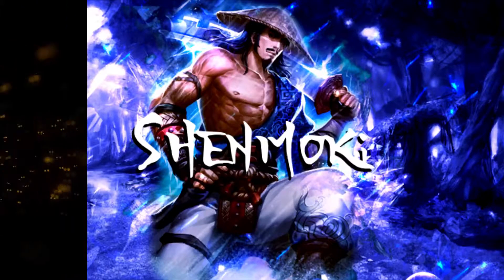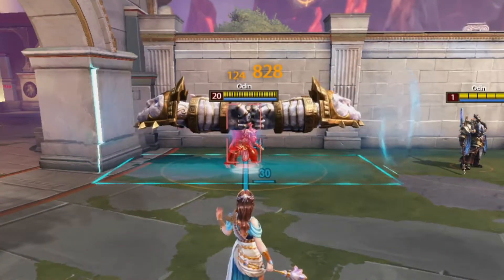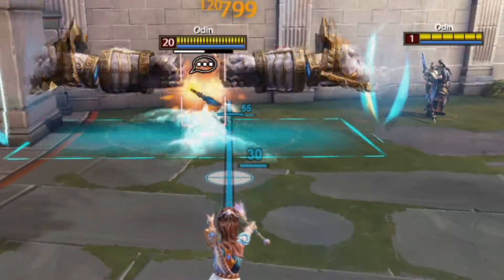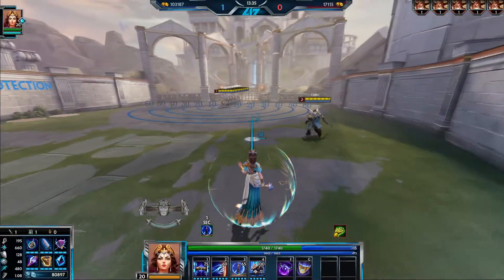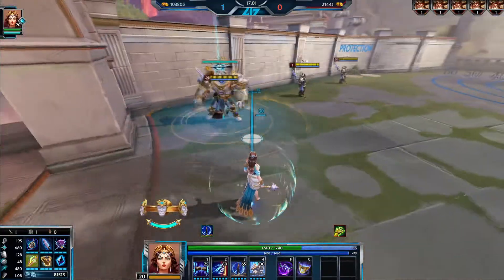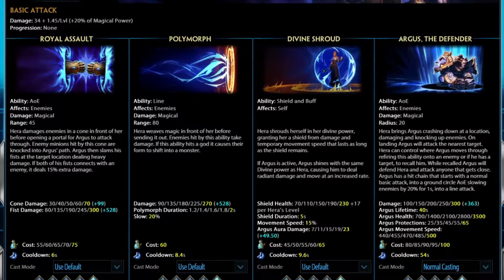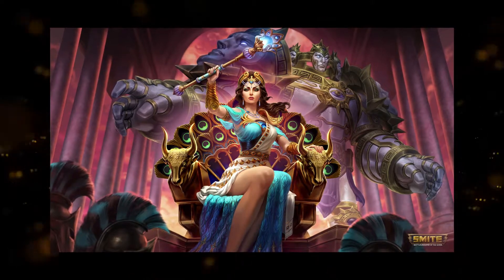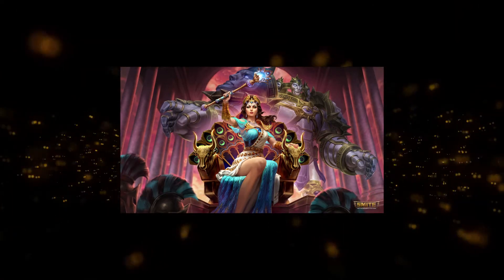SMITE Hera Guide (Season 9)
Today we take a look at the queen Hera! And i didn't even make any dom/sub jokes in the entire video! I'm in rare form here.

Intro - 0:00
Builds - 0:10
Relics - 0:35
Ability 1 - 0:44
Ability 2 - 1:26
Ability 3 - 2:25
Ultimate - 2:48
Passive - 3:53
Level order - 4:14
Combos - 4:46
Outro - 5:06